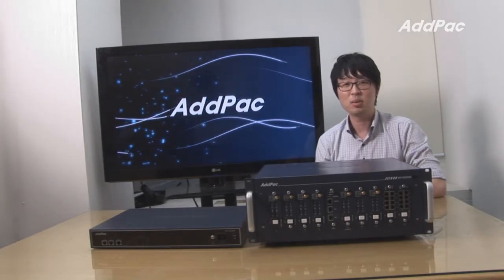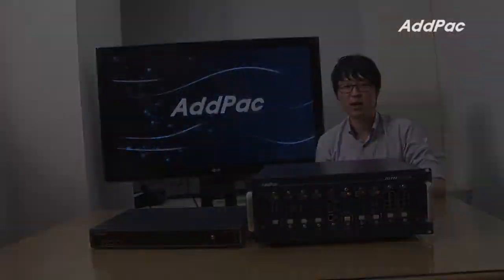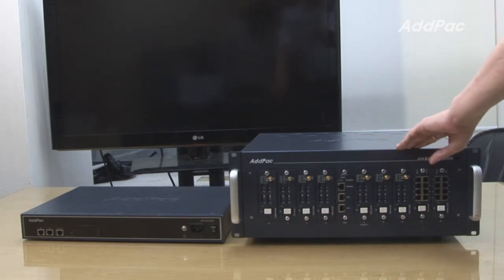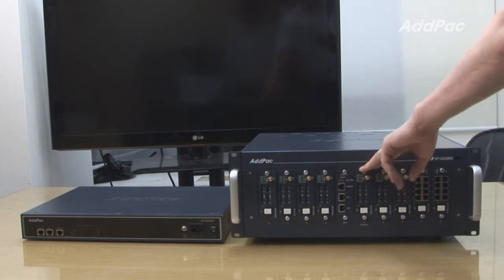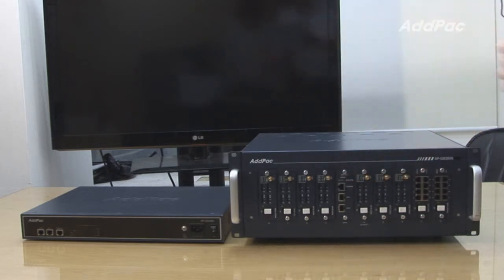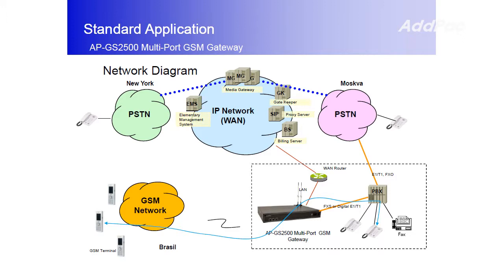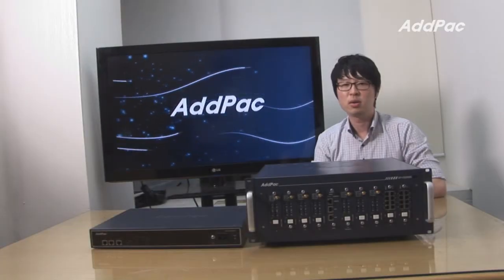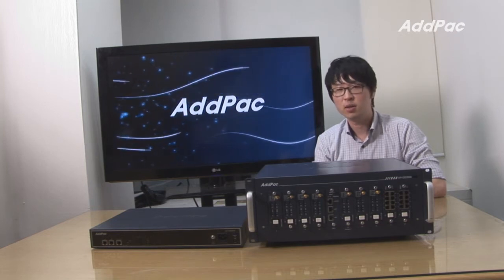GSM SMS Gateway(AP-GS2500/AP-GS3500) | AddPac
GSM SMS Gateway
AP-GS2500/AP-GS3500